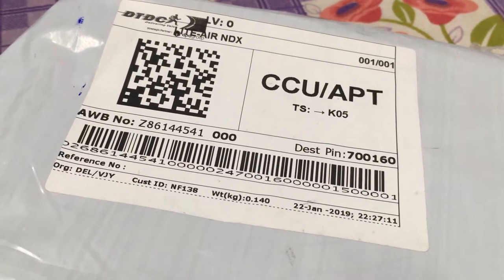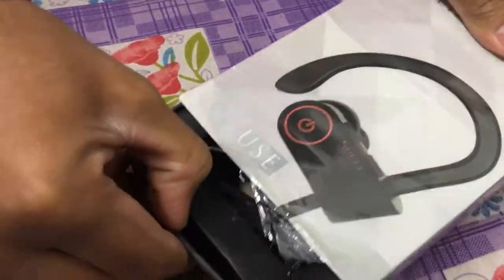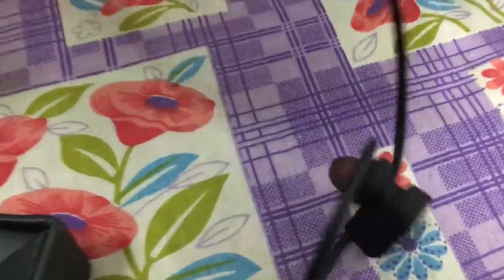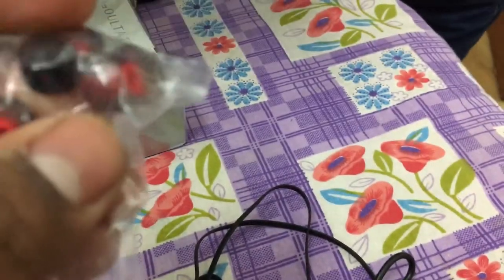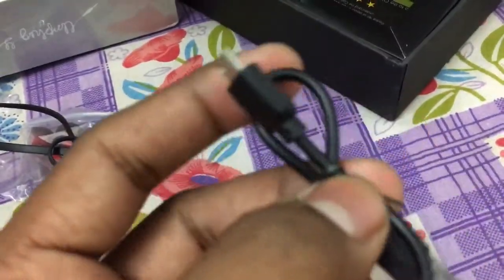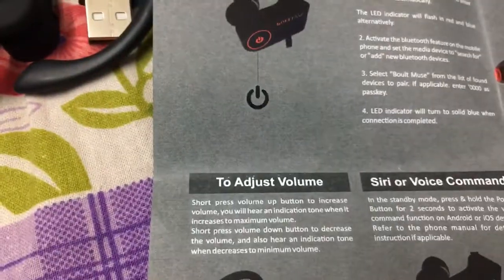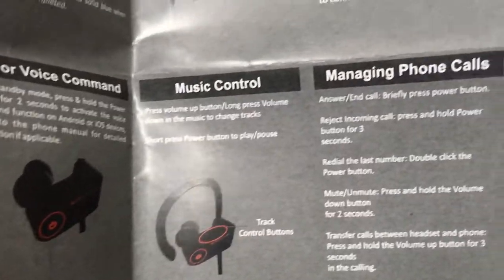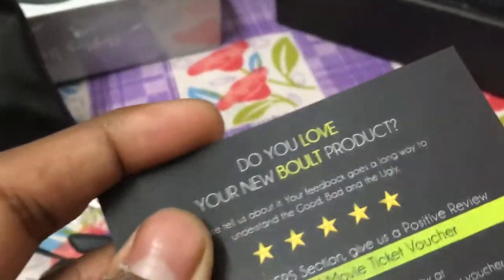BoultAudio wireless earphones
Video is done in iPhone 7 rear 12 MP
Product can buy from Flipkart